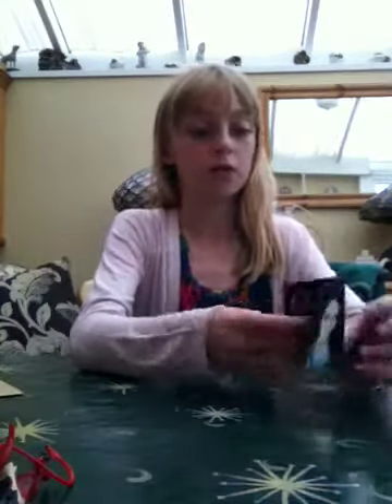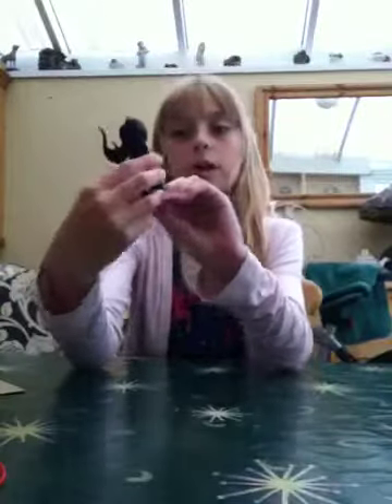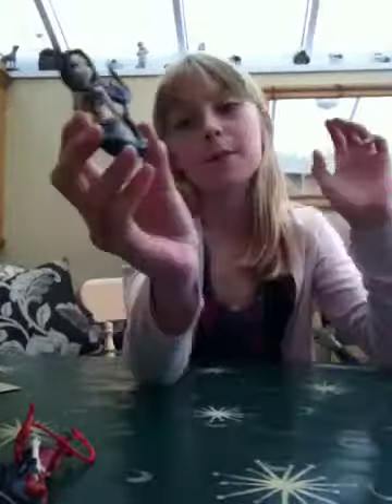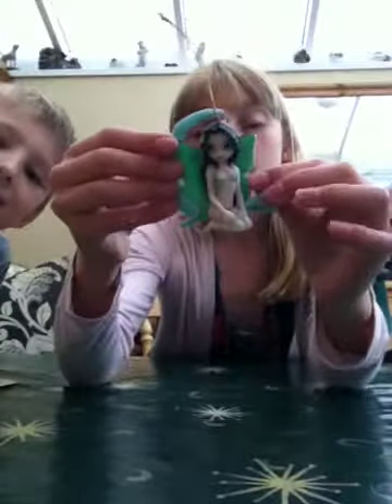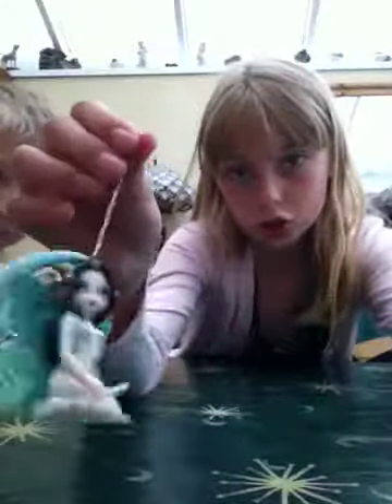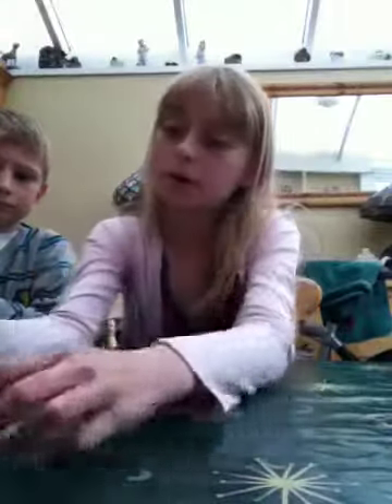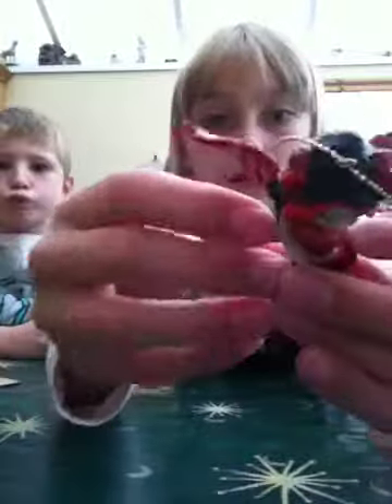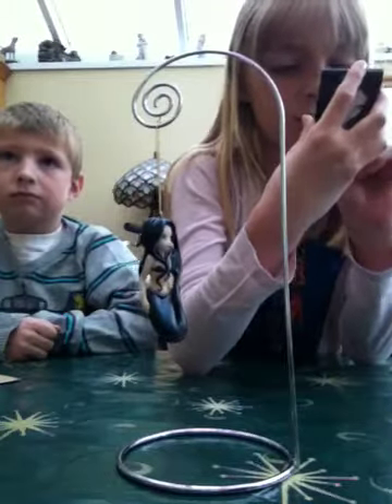These cute fairies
I don't know what their called